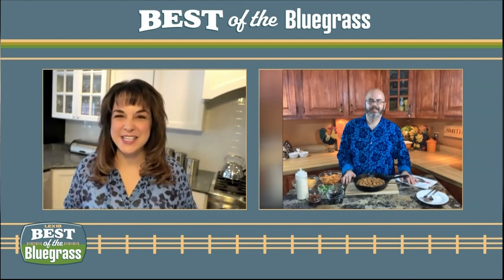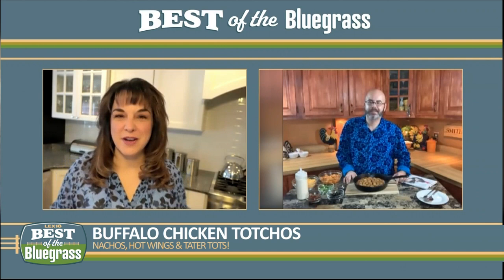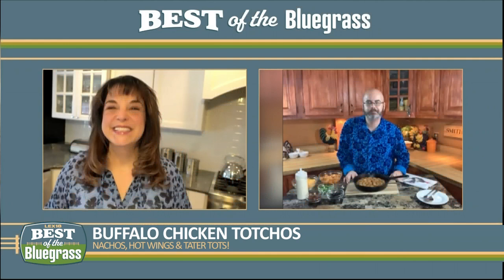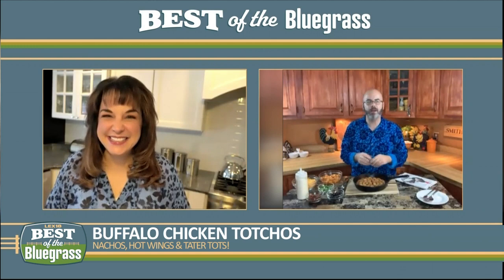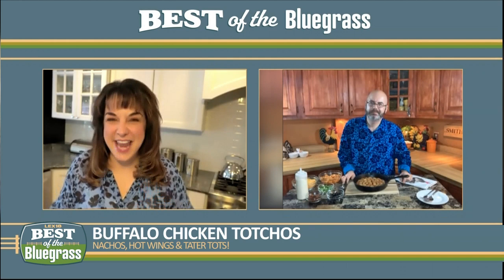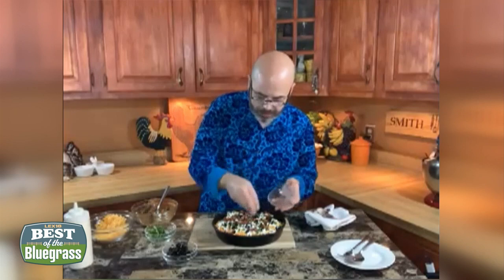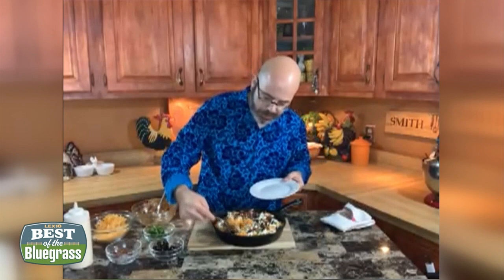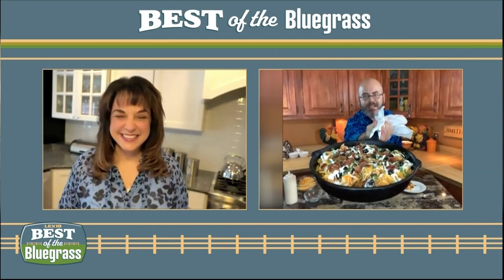Food Network star Chef Jason Smith makes his favorite Super Bowl dish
The Super Bowl is Sunday and we have the perfect dish for you while you're watching the big game.